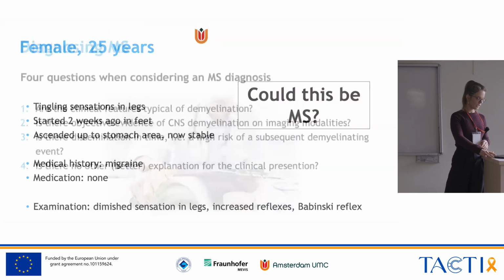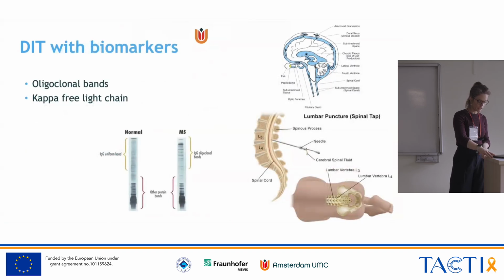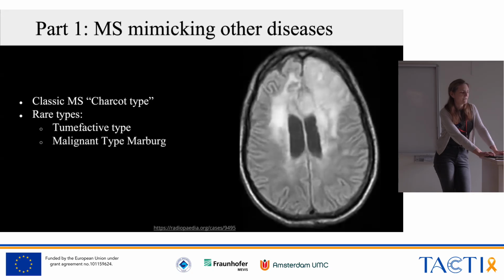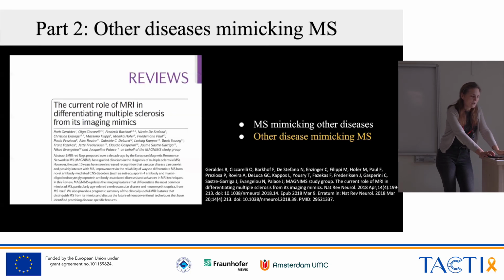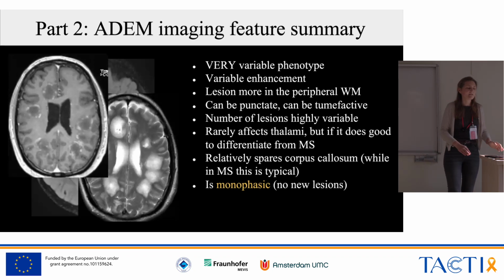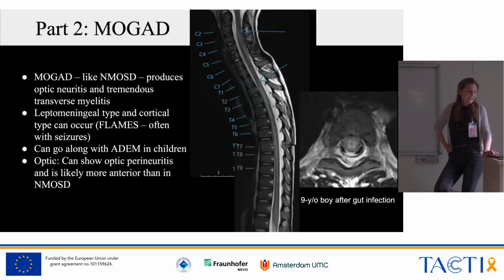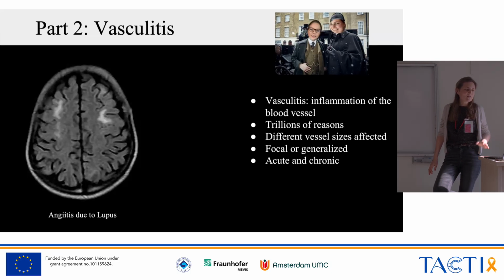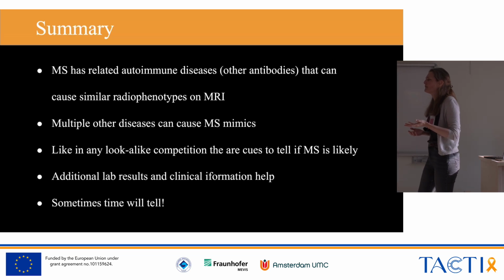MS-related Diseases | MRI Basics for MS #4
In this video on MS-related diseases, Eva Strijbis explains how various diseases can mimic MS presentation on MRI images.

This video was created as part of the European Union-funded TACTIX project, with grant agreement no. 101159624 and supported by ESMRMB Educational Programs. This video was recorded during the TACTIX Winter Workshop 2025 at Boğaziçi University in Istanbul.

Chapters:
00:00 - Intro
00:22 - Clinical case #1, suspected MS
16:51 - MS mimicking other diseases, overview
19:25 - MS mimicking a tumor
24:14 - MS mimicking a metastasis
25:30 - Other diseases mimicking MS, overview
28:54 - ADEM mimicking MS
34:46 - NMOSD & MOGAD mimicking MS
44:58 - Differential diagnosis, overview
46:00 - Differential diagnosis, small vessel disease